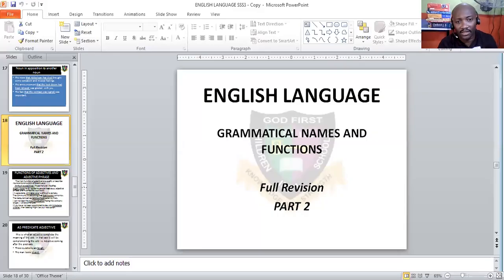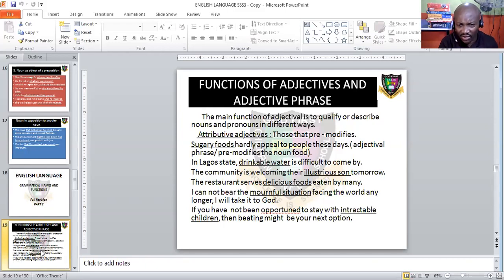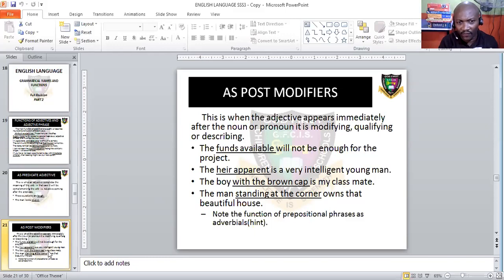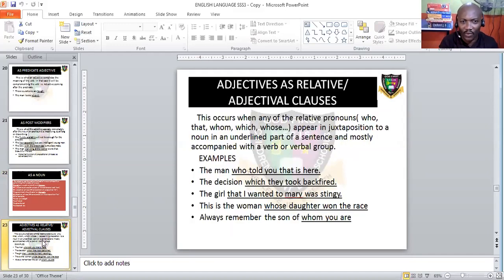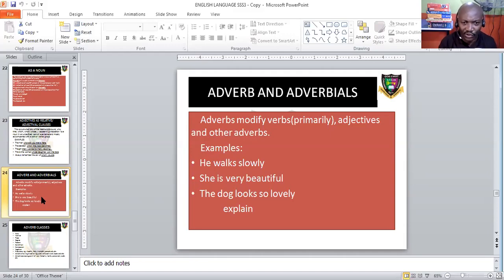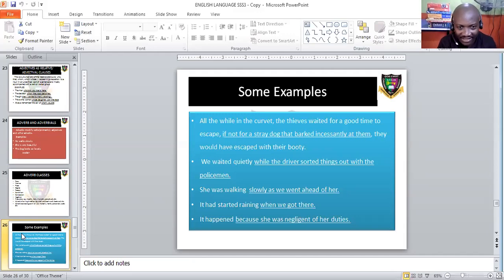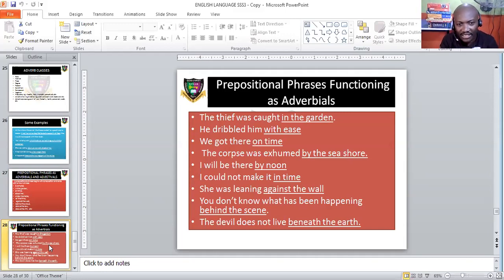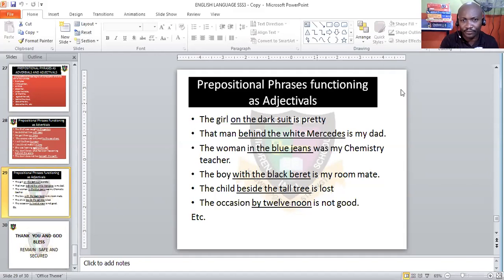GOD FIRST COLLEGE GRAMMATICAL NAMES AND FUNCTIONS PT2 English Language SSS3